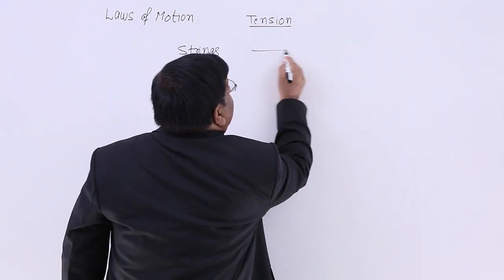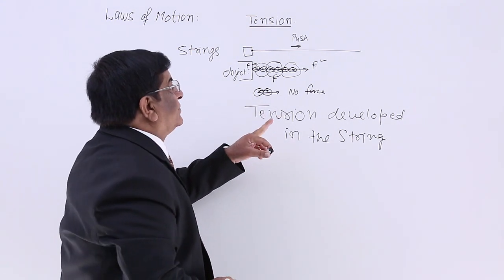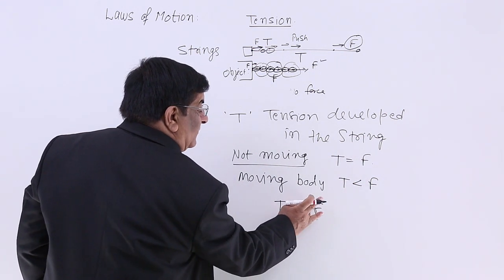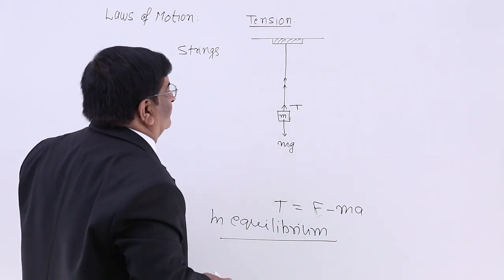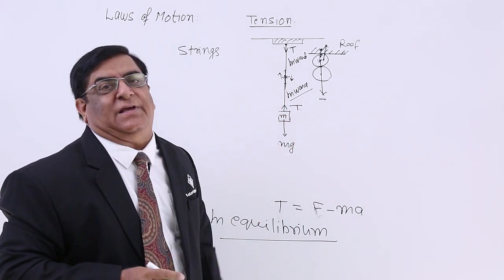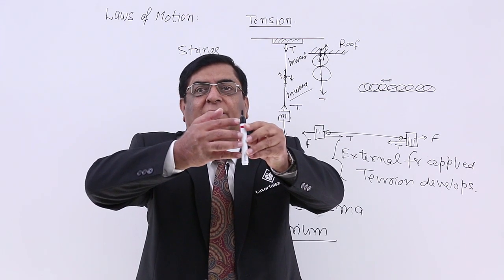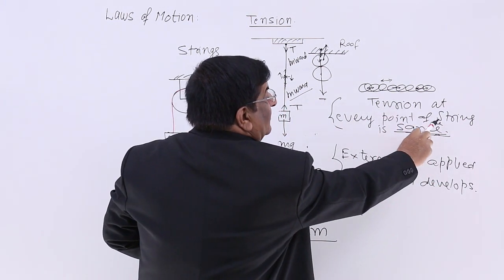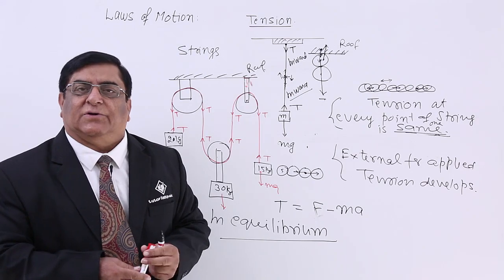Class 11th – Tension | Laws of Motion | Tutorials Point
Laws of Motion - Tension